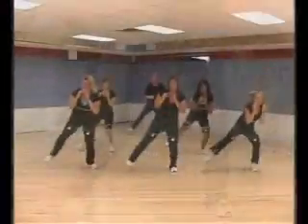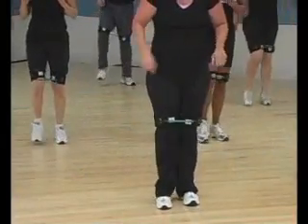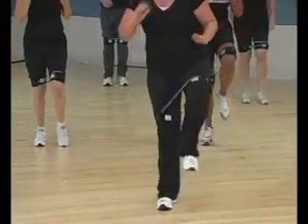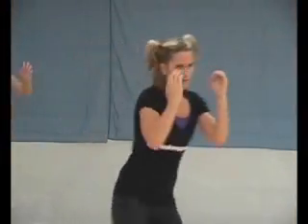fitness - hip and leg exercises with resistance bands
Our Trim and Tone zone program has been very successful in helping women work their thighs hips abs ham strings glutes and cardio all while wearing the Kinetic Bands during their normal workout routine.

Saving time and getting maximum results.